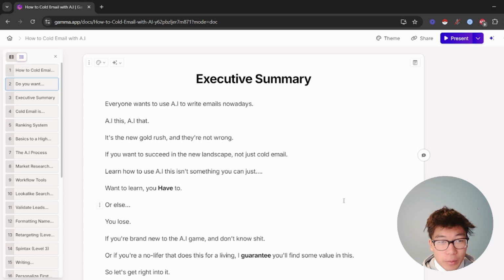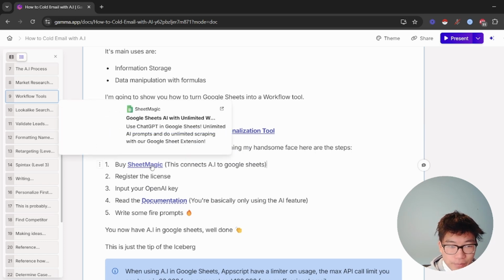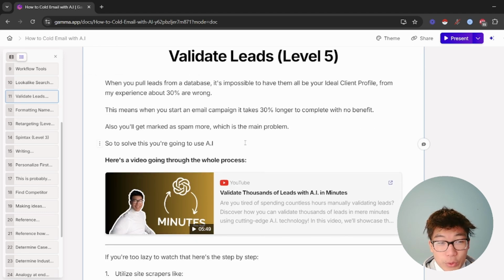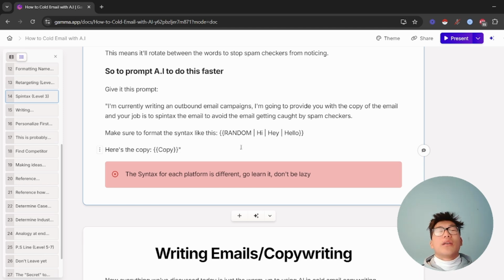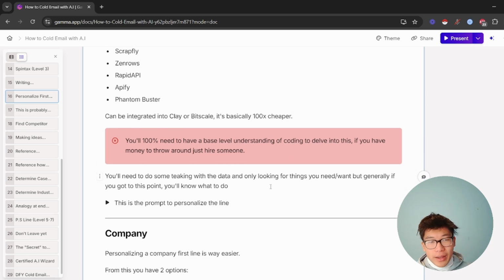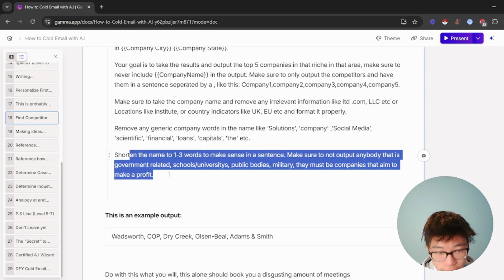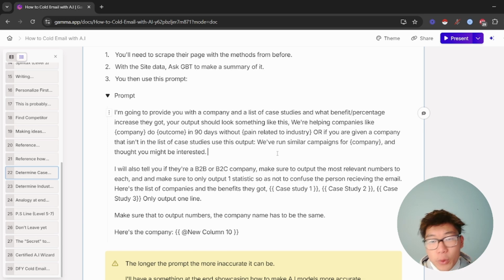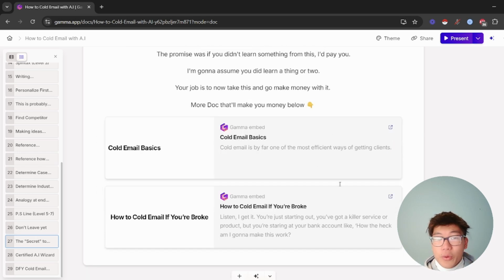How to Personalize Cold Emails with AI?